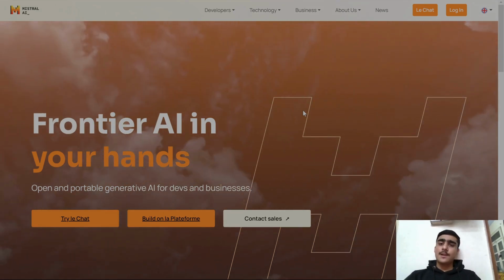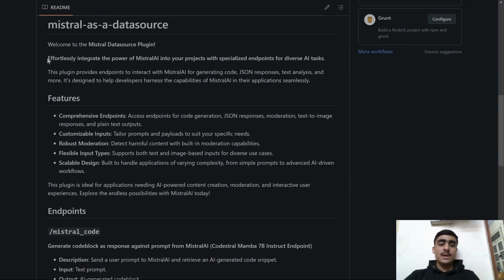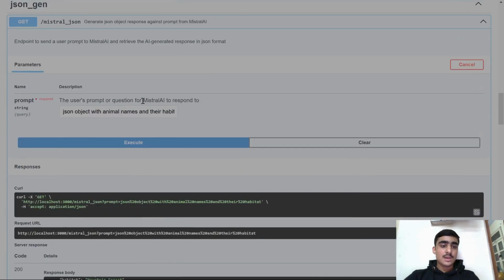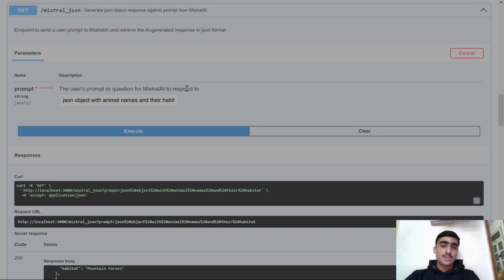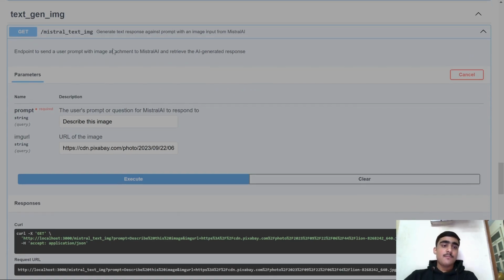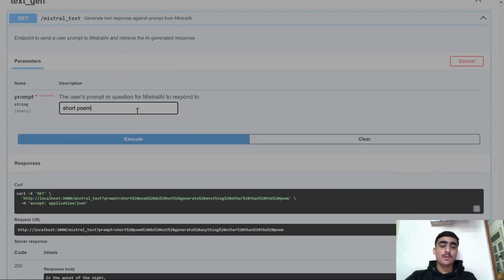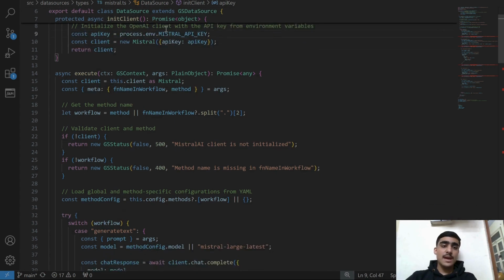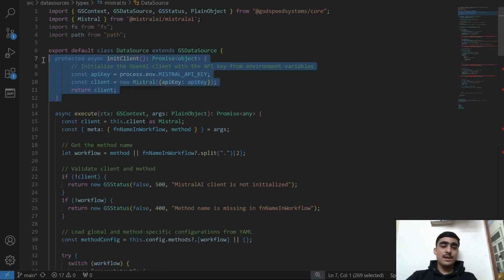🚀 Developer Demo: Integrating Native Mistral Plugin in Godspeed Framework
Meet Pallav Rastogi, an undergraduate student at IIT Kanpur, who demonstrates how to integrate the Native Mistral Plugin into the Godspeed Framework, making AI-powered applications easier to build.

🔹 Key Features:
✅ Effortless Integration: Use Mistral as a data source with minimal setup
✅ Predefined Endpoints: Easily handle code generation, JSON, moderation, text, and images
✅ Simplified API Abstraction: No need to manage API keys or complex configurations
✅ One-Line Execution: Instantly instantiate and query your data source

📌 Watch the full demo to see how Godspeed simplifies AI-powered development!

🔥 Start Building with Godspeed Today!